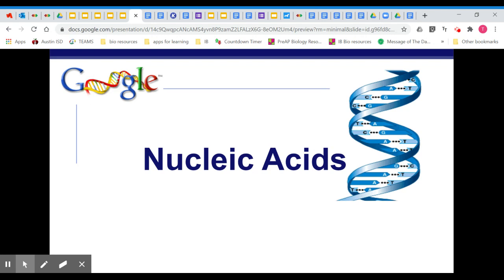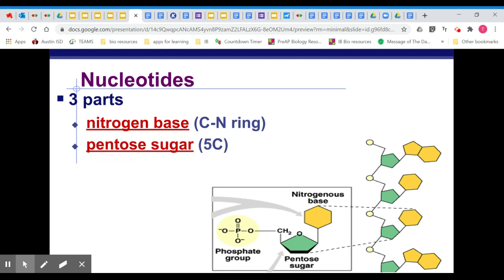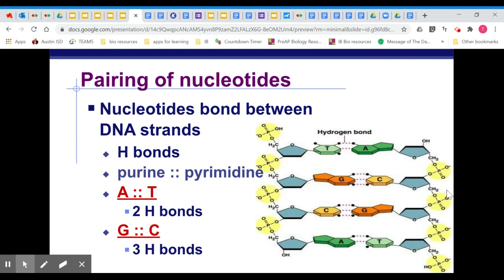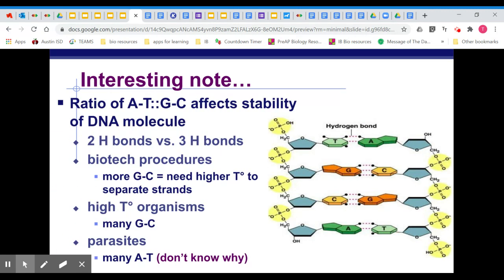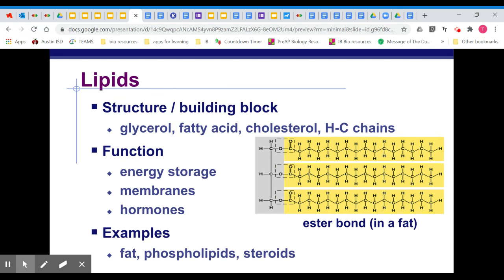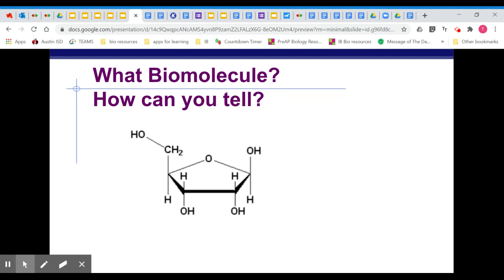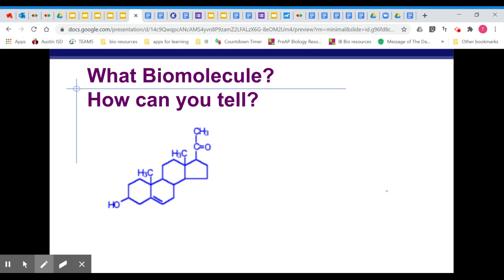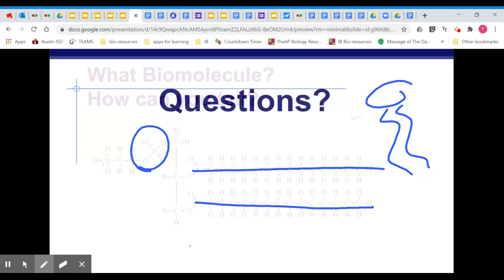nucleic acids IB SL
Overview of nucleic acid structure and function for IB Biology